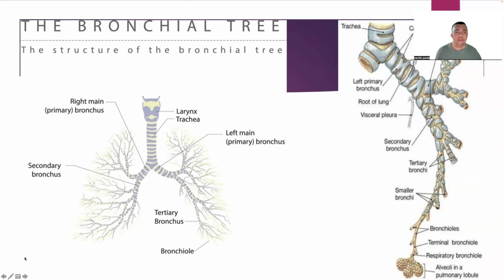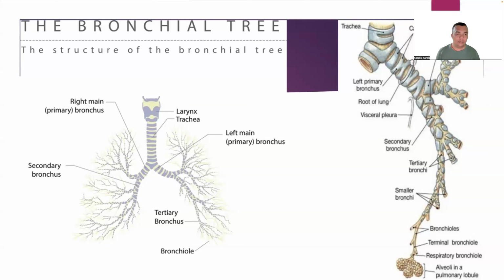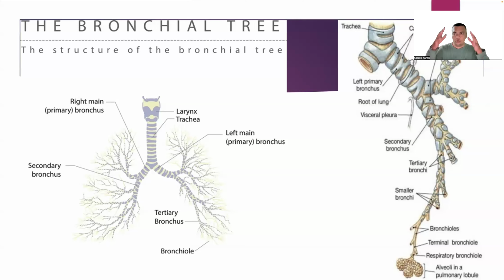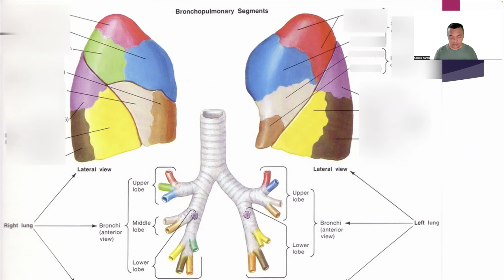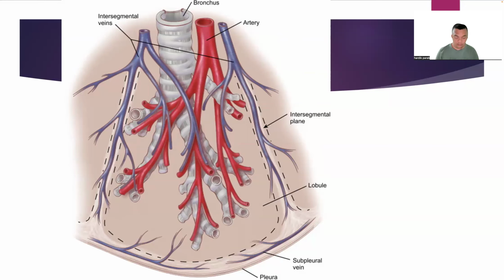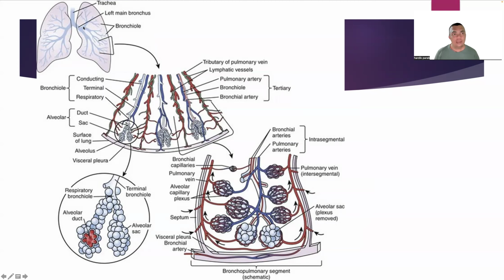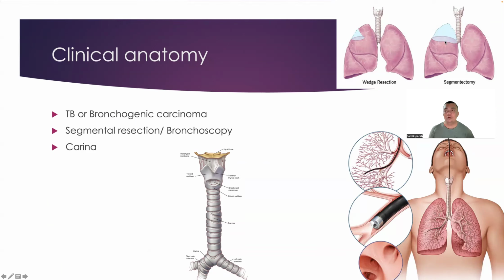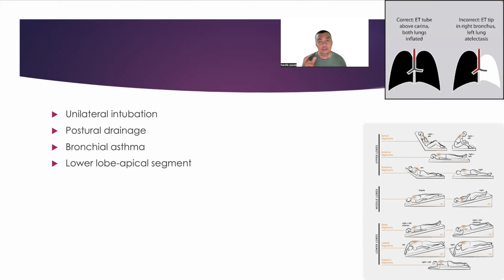Anatomy of The Bronchial tree & The Bronchopulmonary Segments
learn to know about basic anatomy regarding bronchial tree and brief explanation about what pathology can happen there.